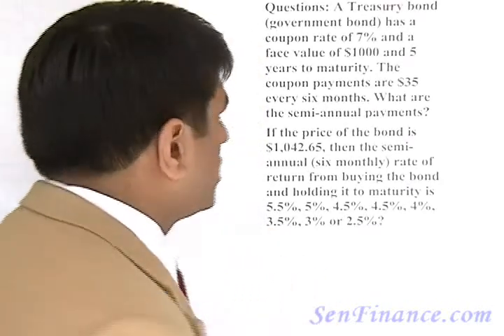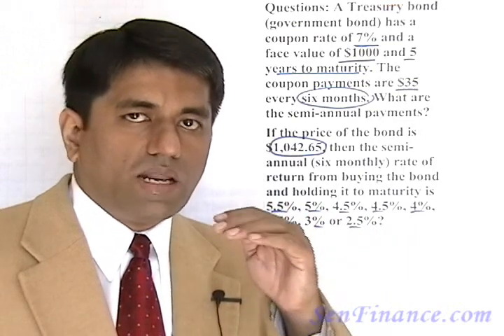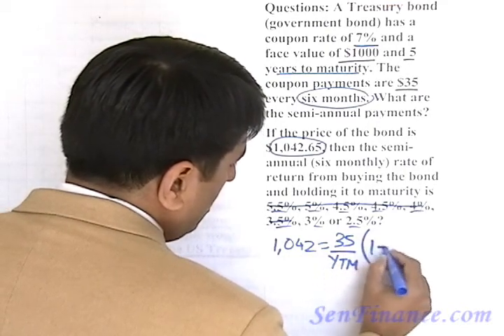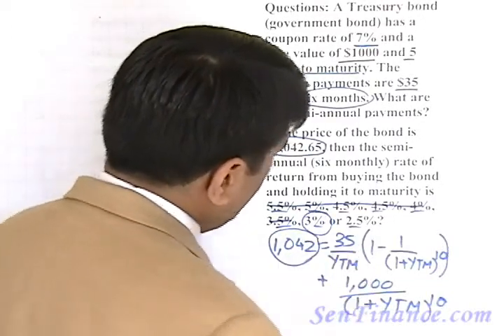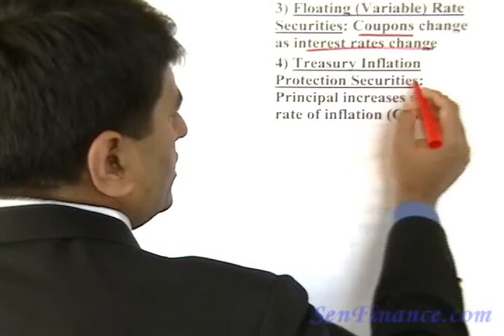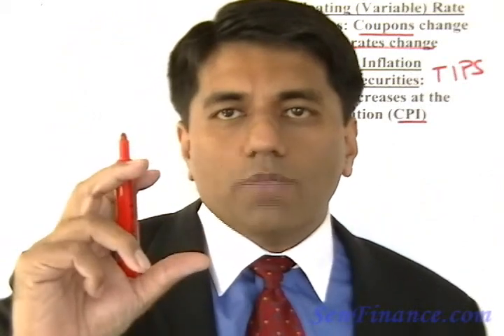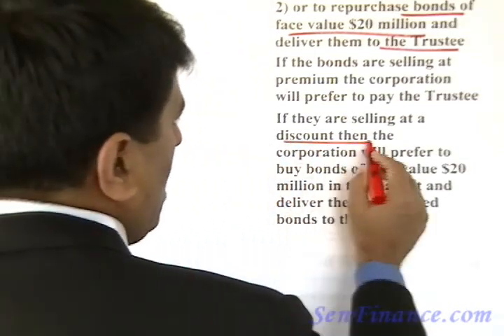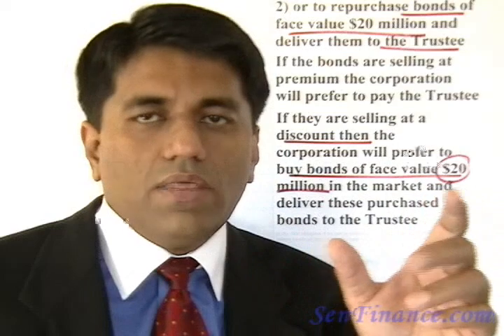Fixed Income, Lecture 2 CFA Level 1 2013, Basic Concepts, FREE Videos, Practice Ques & Exams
SenFinance.com offers free materials for CFA Level 1 preparation. The free material includes videos, PDF notes, practice questions and sample exams. If you like the free materials you can purchase the Premium Package to complete your CFA Level 1 Preparation. Jayanta Sen, CFA has taught finance and related disciplines for 12 years. He has an MA from Yale, and a PhD Finance from University of Chicago. The preparation material stresses fundamental concepts that enable the student to organize knowledge required to pass the exam. CFA is the trademark of CFA Institute. Sen Finance is not associated with CFA institute in any manner.